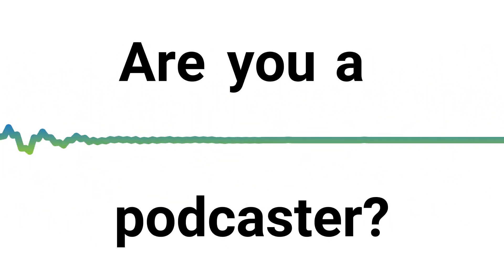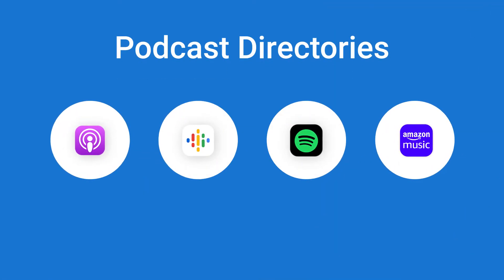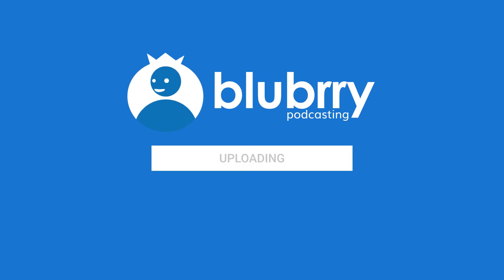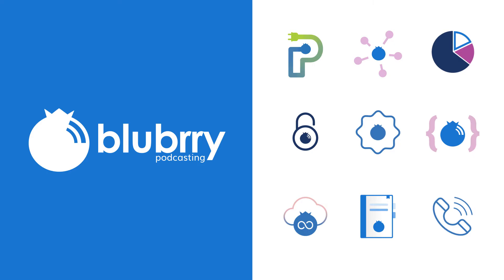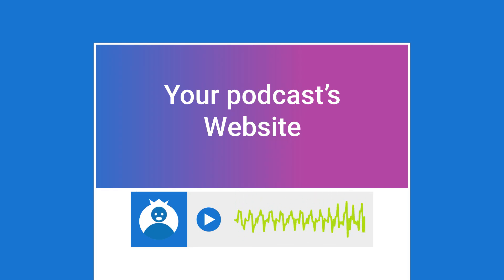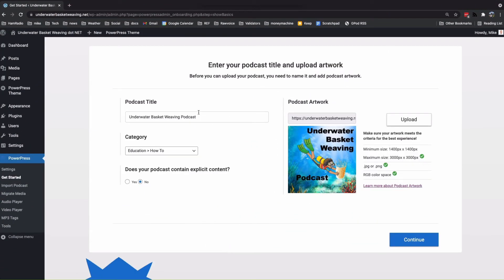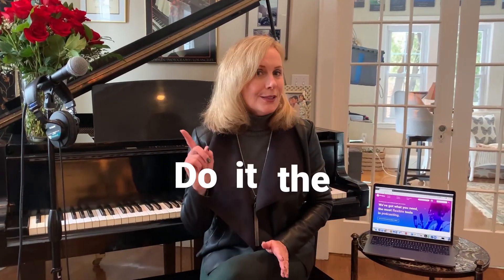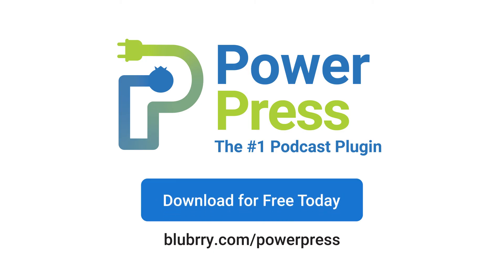PowerPress - The Number 1 Wordpress Plugin for Your Podcast | Podcast Website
With more than 100 features and 100,000 active users, Blubrry’s PowerPress plugin is consistently maintained and upgraded to remain the preferred WordPress podcasting plugin since 2008.

Powerful, yet so simple to install & integrate, new and experienced podcasters will be up and running in no time. Podcast publishing as easy as 1, 2, 3 – Create, Upload, Publish.